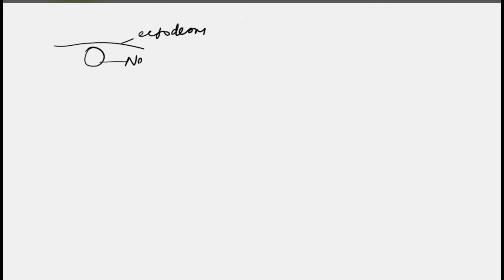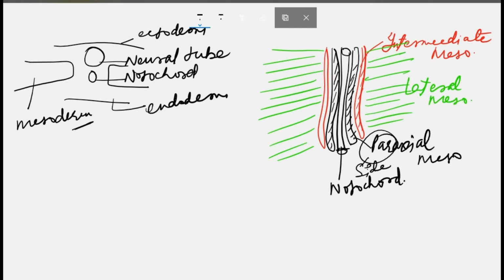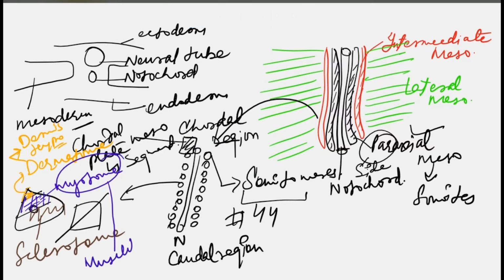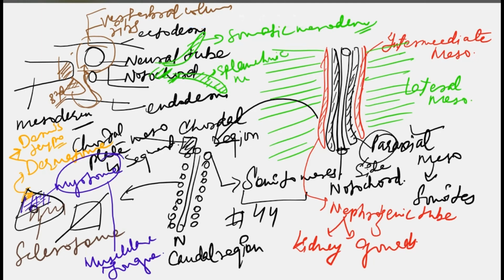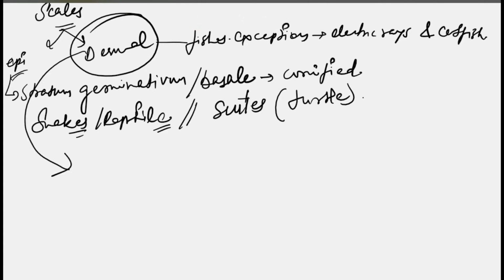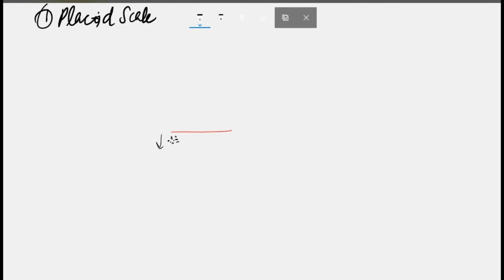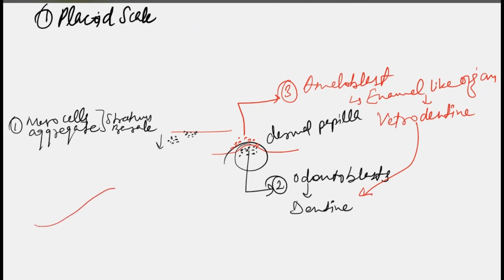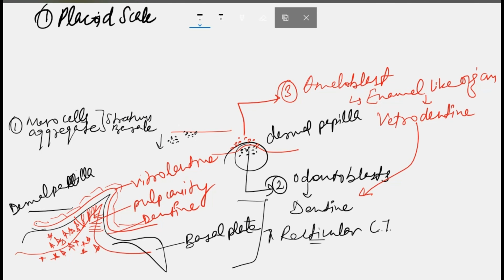ZOO101 SOMITES AND PLACOID SCALES.BSc. ZOOLOGY.Comparative anatomy of integumentary system.